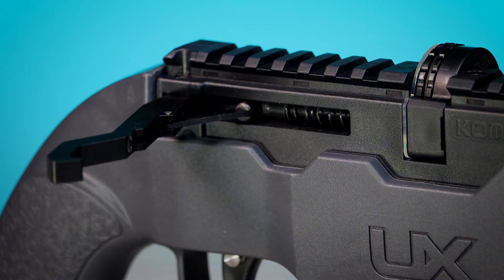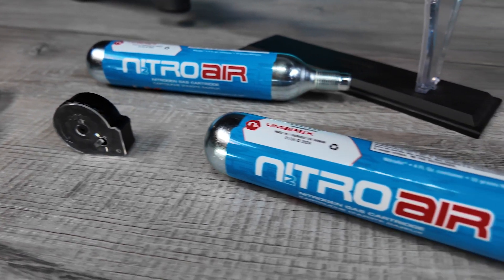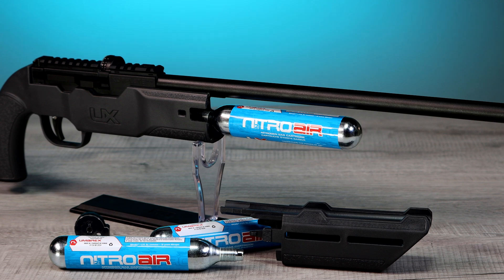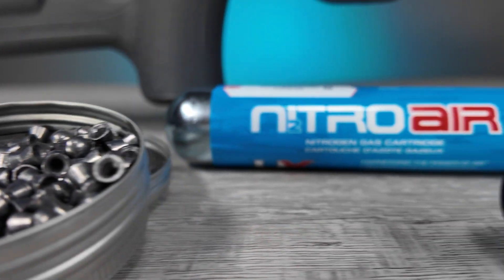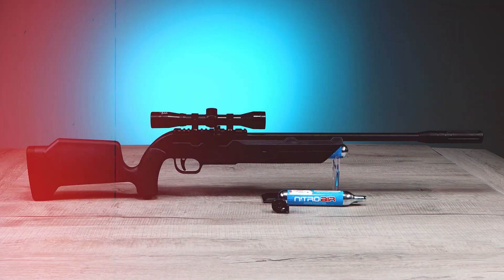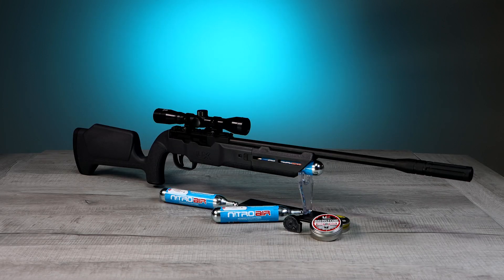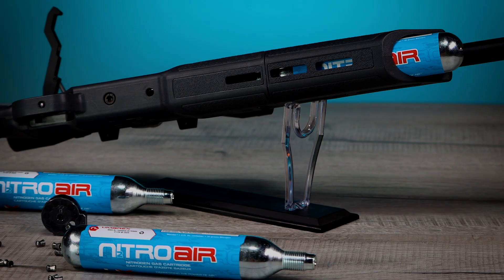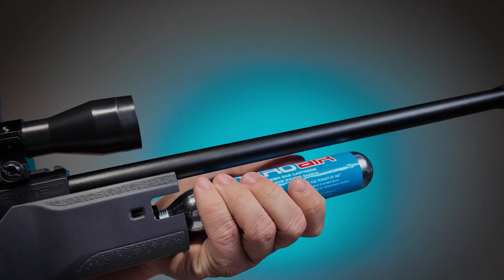Umarex Komplete NCR Airgun The 1st Pre-Filled Nitrogen Cartridge Rifle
Umarex Airguns just dropped something pretty extraordinary – it's called the Umarex Komplete NCR.
It's the first nitrogen cartridge rifle PCP airgun. Yep, you heard that right. The power of a pre-charged pneumatic, but without all the fuss of a pricey air compressor, airgun hand pump, or any of those expensive bulky external carbon fiber tanks. The Komplete completely changes things.

The Komplete NCR uses what's called a NitroAir® cartridge, pre-filled with nitrogen, ready to deliver some serious shooting power. We're talking 900-plus feet per second velocities, with up to 45 consistent high-velocity shots per cartridge. And when we say consistent, we mean it. This thing is designed for accuracy. After all, it's a PCP.

This pellet rifle is super easy to use. You don't have to break a barrel over or under. Just screw in the NitroAir® cartridge until tight. And because it uses nitrogen, you're getting a more stable, moisture-free gas for a shooting experience that is great for all weather conditions. Plus, nitrogen is a dry gas – means less maintenance and a longer life for your airgun. And because the gas is stable the Komplete can be at the ready when pesky pests are torturing your garden.

The Komplete NCR  comes in either .177 or .22 calibers, achieving up to 1,025 fps with the .177 and 975 fps with the .22. Plus, it comes fully equipped with a 4x32 scope, mounting rings, and two easy-to-load multi-shot rotary magazines. All this, with a smooth side lever operation and a permanently attached SilencAir moderator for quiet shooting.

Whether you're into plinking, small game hunting, or just looking for a top-notch shooting experience, the Umarex Komplete NCR has got you covered. Head over to NitroAir.com to check it out and join the revolution in airgunning.